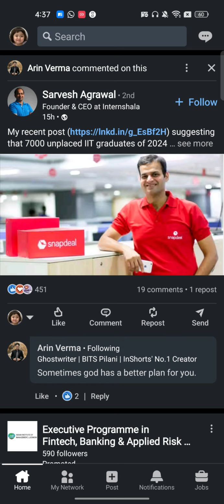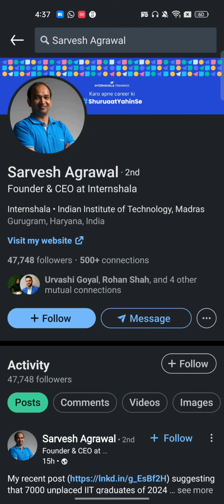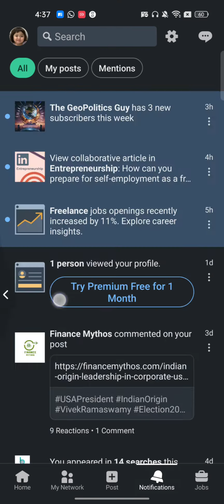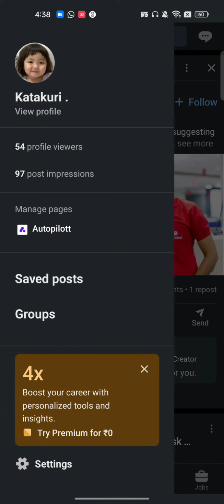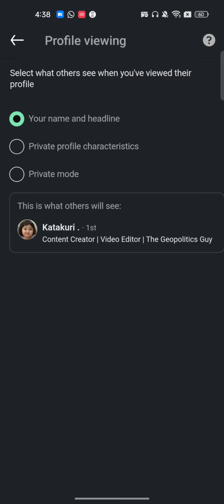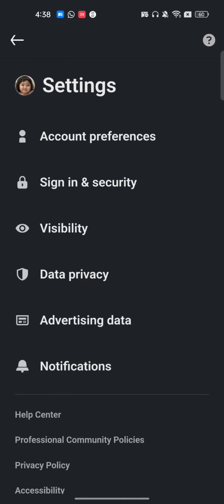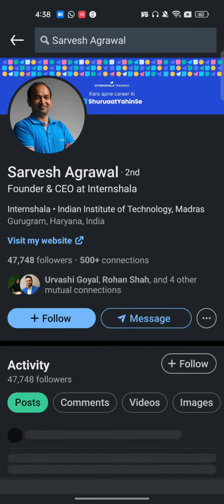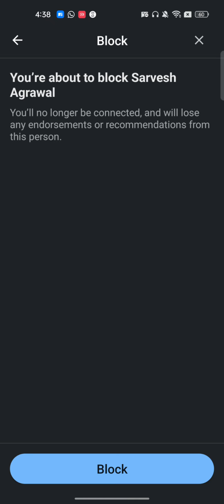HOW TO BLOCK SOMEONE WITHOUT OPENING THEIR PROFILE ON LINKEDIN (2024)